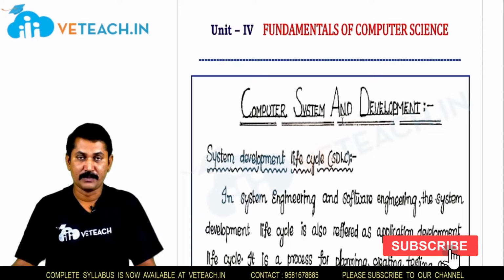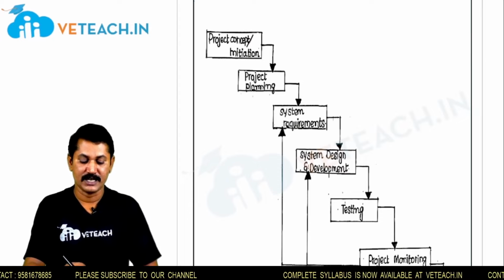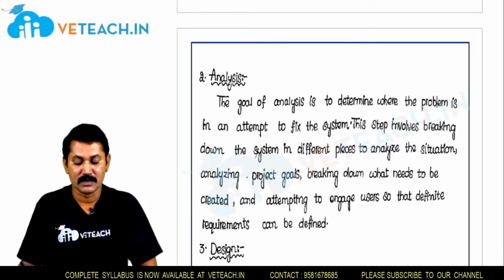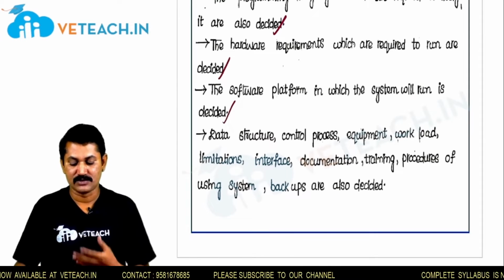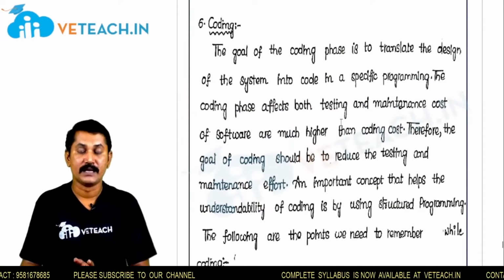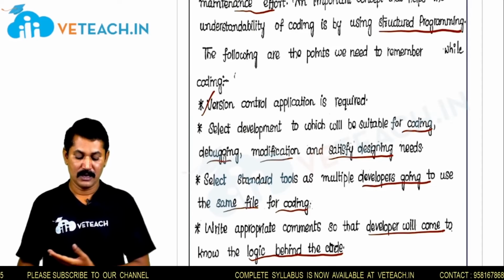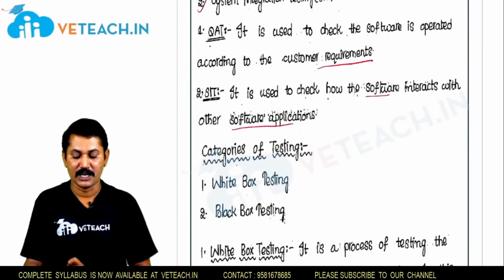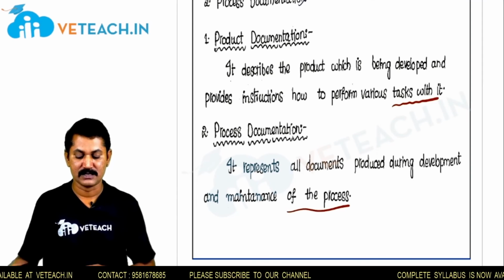System Development Life Cycle || Fundamentals of Computer Science || Every B.Tech Student Must Watch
In this video, I have explained Programming Languages and C-Language

This course is designed to:
 Explain the concepts of computers and classify based on type and generation.
 Demonstrate the techniques of writing algorithms pseudo codes & schematic flow of logic in software development process.
 Teach about the purpose of networks and types of networks and media to connect the computers
 Teach about Operating Systems and its concepts.
 Illustrate about database architecture and its components
 Illustrate about distributed computing, peer to peer, grid, cloud on demand and utility computing

On completion of the course the student will be able to
 Illustrate the concept of input and output devices of Computers and how it works and recognize the basic terminology used in computer programming.
 Recognize the Computer networks, types of networks and topologies.
 Summarize the concepts of Operating Systems and Databases.
 Recite the Advanced Computer Technologies like Distributed Computing & Wireless Networks.

Above Android application of Veteach provides following services:
1. B.Tech subjects
2. IELTS
3. TOEFL
4. GRE
5. PTE
6. CAT